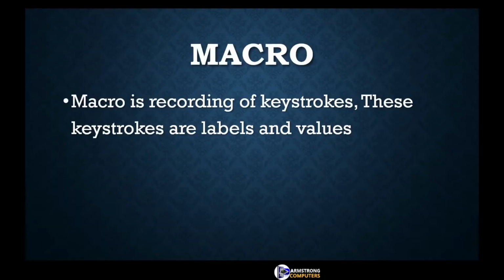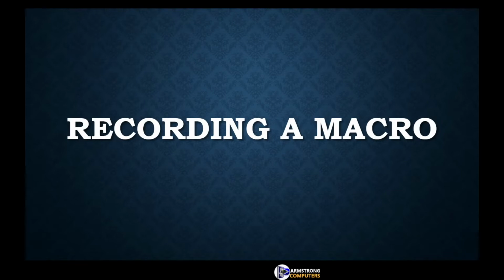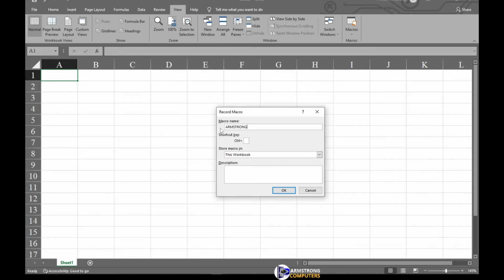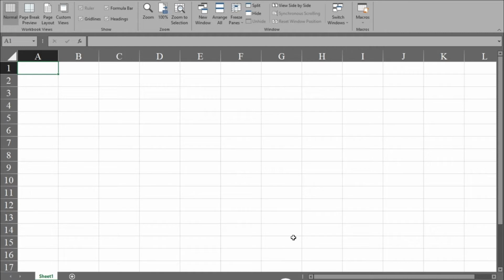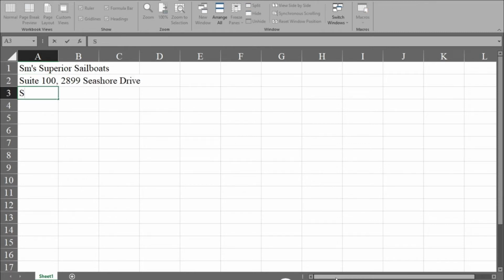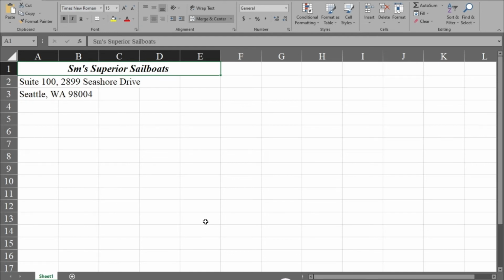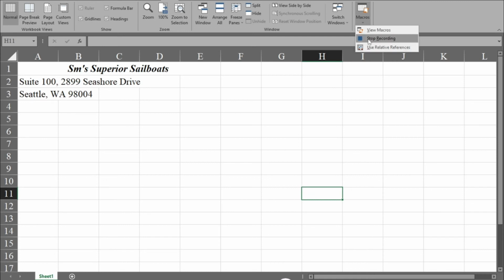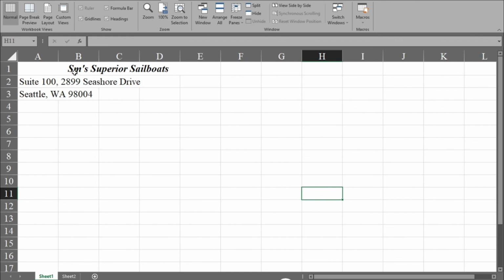How to use macro in Excel | Excel Tutorial#22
In this tutorial I'll be teaching you how to Create a macro, record a macro  and playback a macro.

►Macro is a recording of keystrokes, these keystrokes are labels and values. These labels and values are contained in a Cell, As well as any formatting features you can think of.

Record a Macro in Excel
►To record a macro in Excel, click the “View” tab in the Ribbon.
►Then click the “Macros” drop-down button in the “Macros” button group.
►Then select the “Record Macro…” command to open the “Record Macro” dialog box.
►In the “Record Macro” dialog box, enter a name for your new macro into the “Macro name” text box.
►To create a custom keyboard shortcut to use in conjunction with the “Ctrl” key, type the desired shortcut key letter into the text box next to the “Ctrl +” label. If you decide to do this, make sure you don’t overwrite an existing shortcut!
►Select the name of the workbook to which to attach the macro from the “Store macro in:” drop-down.
►To record your macro’s actions, click the “OK” button and then perform the actions to record.
►To use relative cell referencing when recording a macro, click the “Macros” drop-down button in the “Macros” group.
►Then select the “Use Relative References” command.
►To switch back to absolute cell referencing when recording a macro, click the “Macros” drop-down button in the “Macros” group.
►Then select the “Use Relative References” command again to turn it off.
►To stop recording the macro, click the “View” tab in the Ribbon.
►Then select the “Stop Recording” command.
TIMESTAMPS
00:00 Introduction
00:33 What is Macro
01:16 Crating a Macro
01:40 Recording a Macro
02:12 Turning on a macro recorder
02:51 What you should avoid
04:23 Entering data
04:43 Formatting text
06:11 Playing back in Makro
06:43 Stop recording Macro
07:27 Run